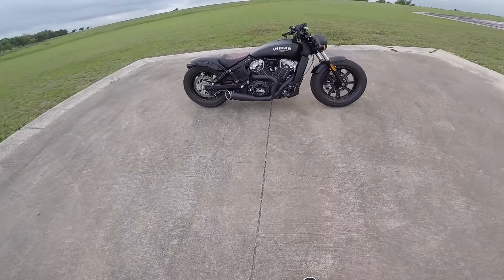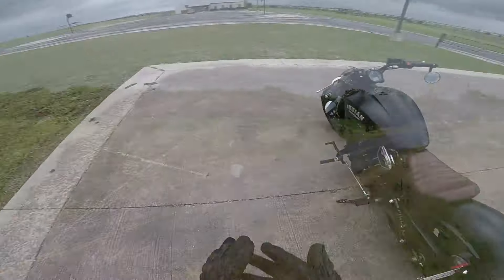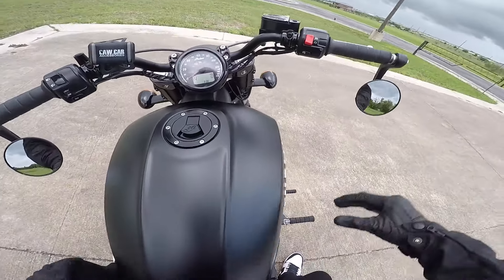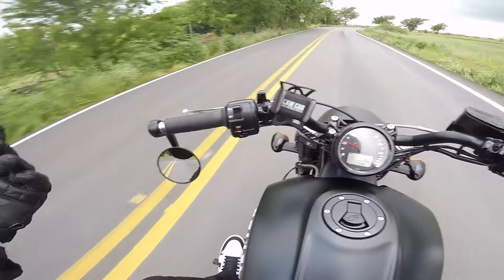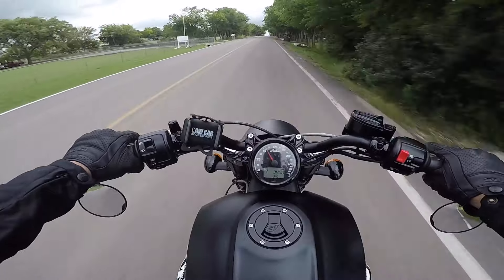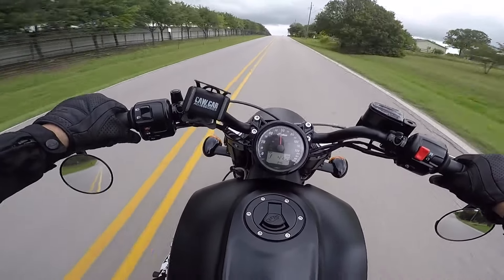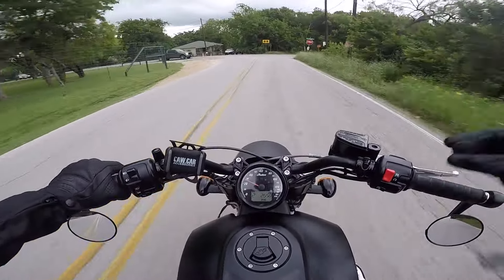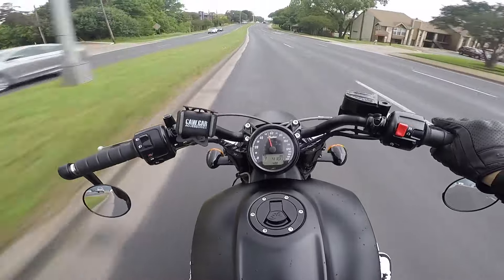Indian Scout Bobber Freedom Performance 2 into 1 Combat Exhaust 1st impressions and sound test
This is my first impression of the Freedom Performance 2 into 1 Combat Exhaust for the Indian Scout Bobber and a sound test.

⚡︎ Air Intake: S&S Air Intake
⚡︎ Tuner: PowerVision 3

⚡︎ Tyres: Rear – Avon AV91/AV92 Cobra Chrome 180/65-16 | Front - Avon AV91/AV92 Cobra Chrome MT90-16 74H
⚡︎ Passenger Seat

Gear Used to Make This Video:
⚡︎ Main Camera: Nikon D7100
⚡︎ Lens: SIGMA 17-50mm
⚡︎ On Camera Microphone: Rode Micro
⚡︎ GoPro: GoPro Hero 5 Black
⚡︎ GoPro: GoPro Mounts for helmet
⚡︎ External Audio Recorder: Tascam

⚡︎ Drone: DJI Mavic 2 Zoom
⚡︎ DJI Mavic 2 Fly More Kit
⚡︎ Drone ND filters
⚡︎ Camera Strap: Peak Design
⚡︎ Camera Bag: Lowerpro